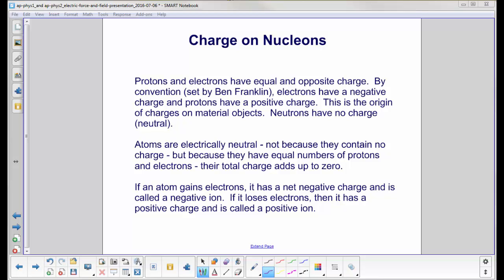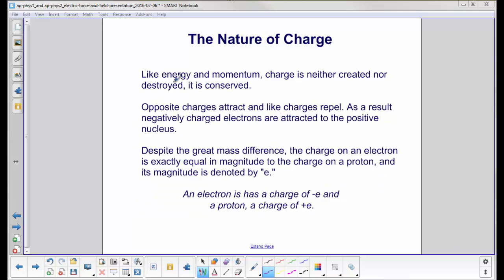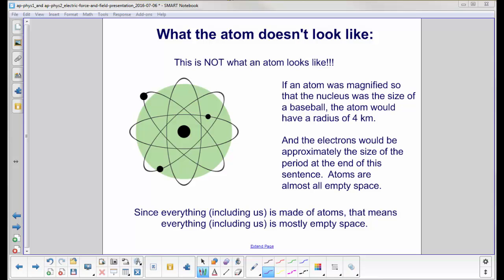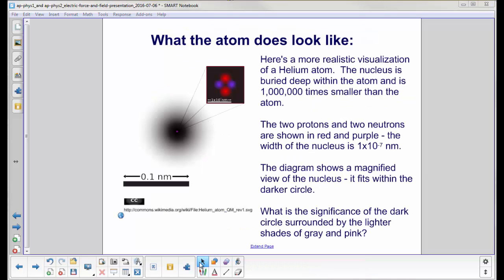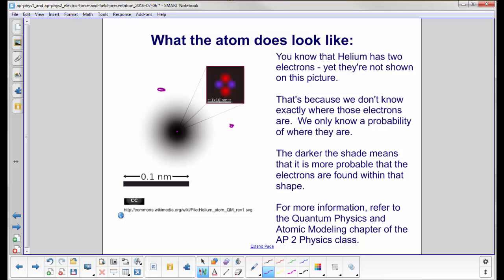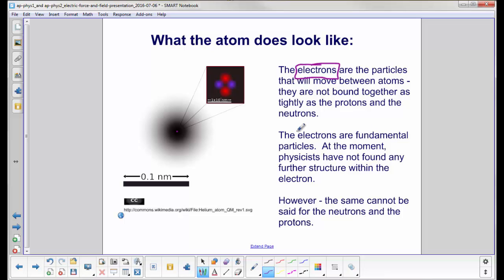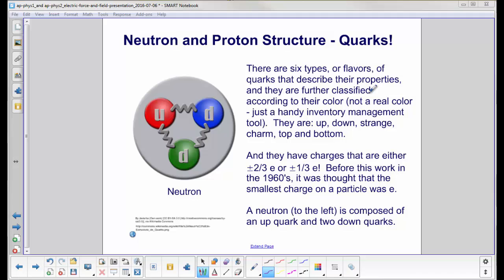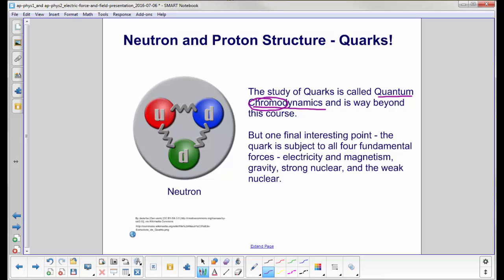AP1 AP2 Electric Force and Field Atomic Structure part 2